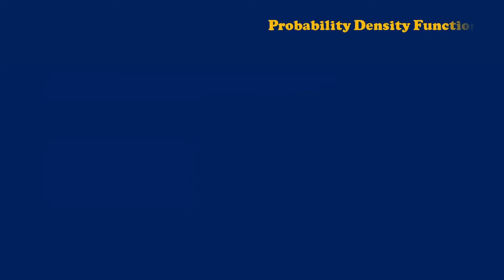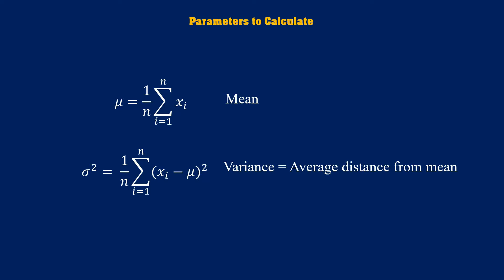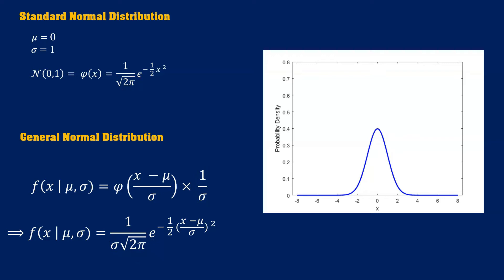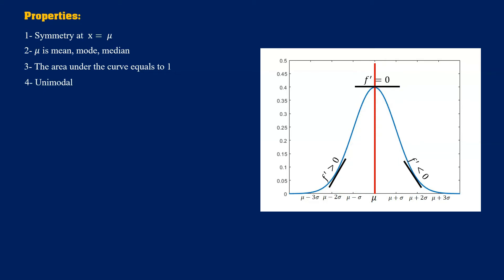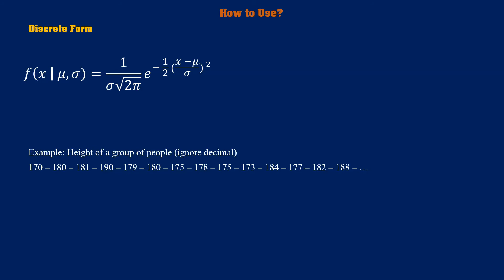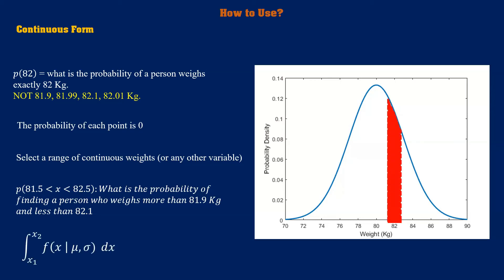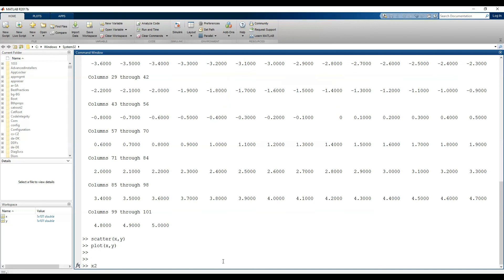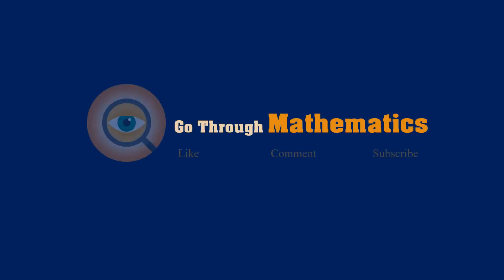Normal (Gaussian) Distribution and Probability Density (+MATLAB)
Probability density function and normal (gaussian) distribution are among the top priorities in many scientific fields such as mathematics, statistics, computer science, machine learning, etc.
In this video, probability density function and normal distribution (for both discrete and continuous variables) are visually explained and examined.

Moreover, MATLAB functions related to the probability density function and normal distribution are introduced and we have worked with them in the MATLAB environment.

Good Luck with your academic career :)